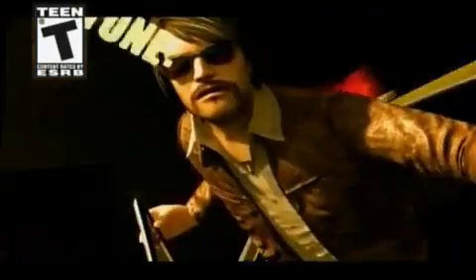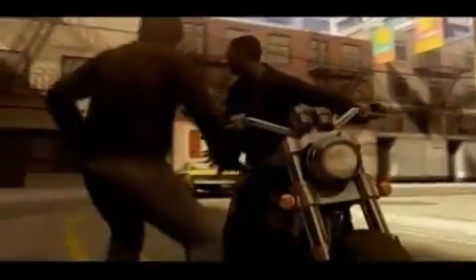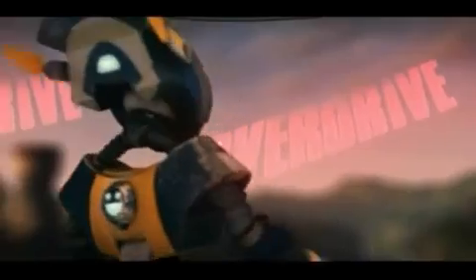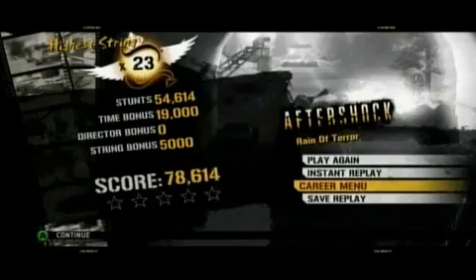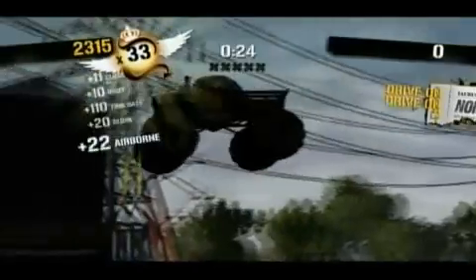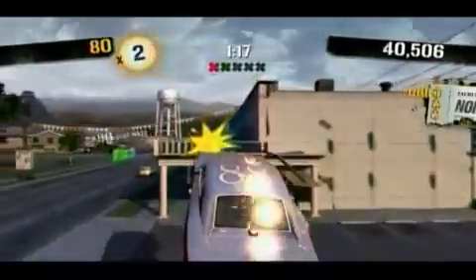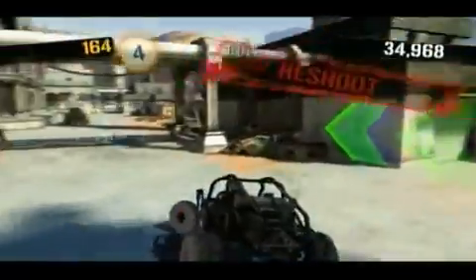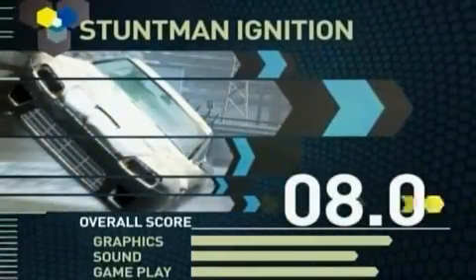Toonami Game Review: Stuntman Ignition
Now you can do all your own stunts.